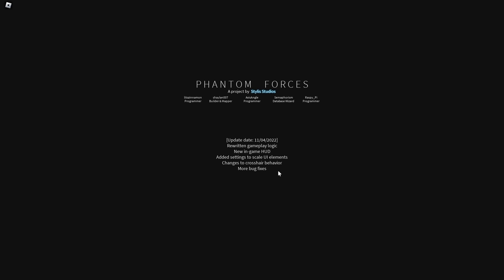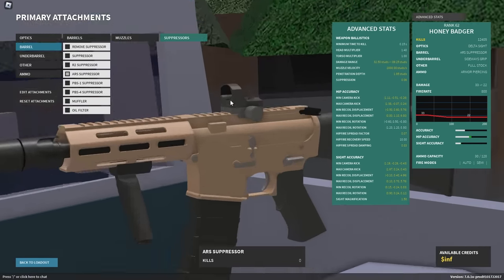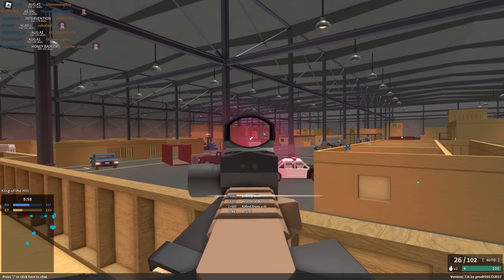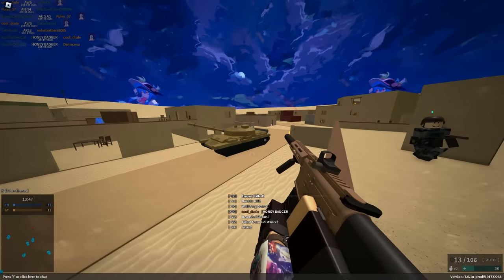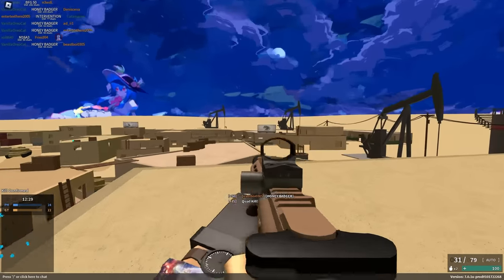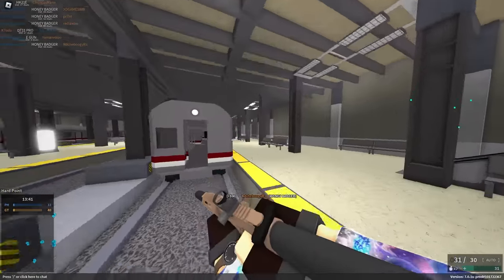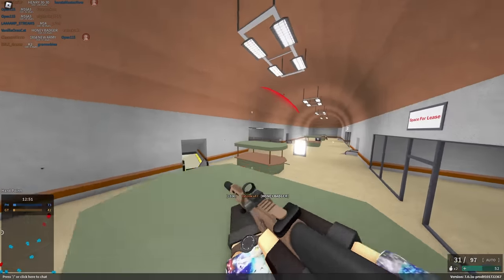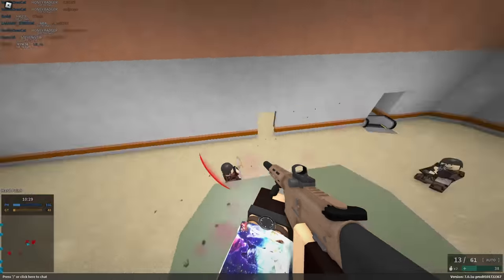This Honey Badger Setup Is Actually Crazy